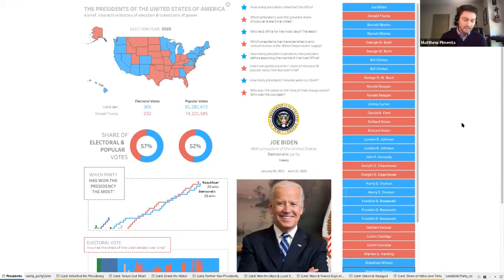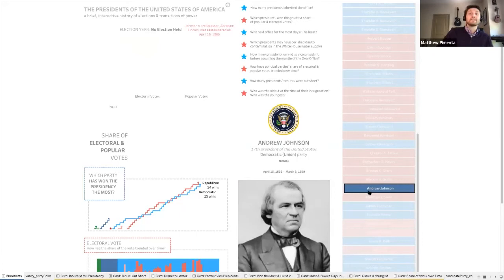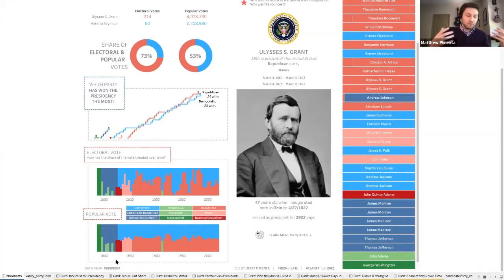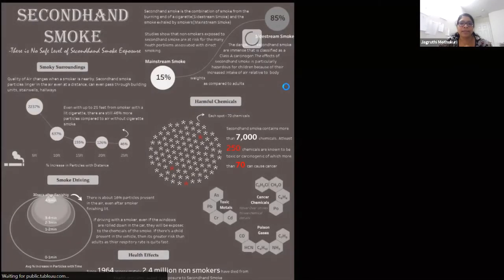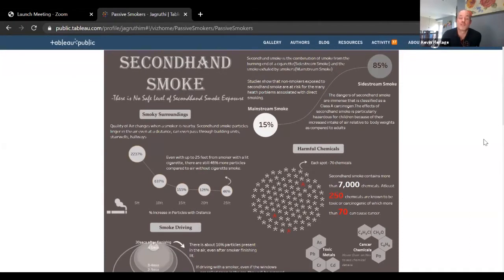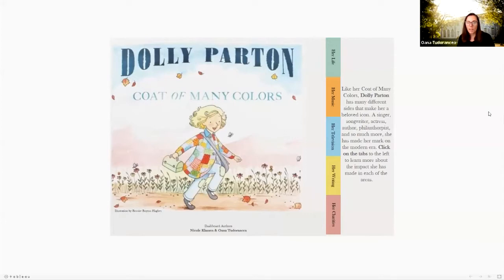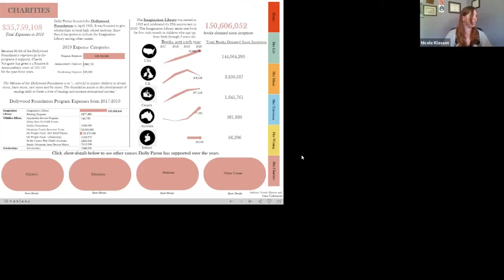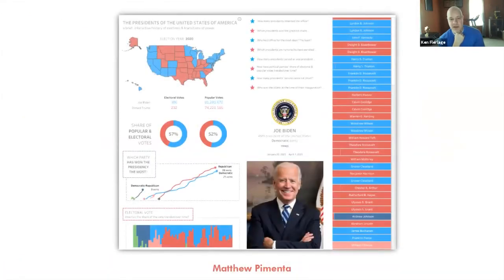Iron Viz Atlanta | ATUG (April 22, 2021)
The Ferlage twins guest judge Iron Viz Atlanta. In this month's ATUG, the four finalists for Iron Viz Atlanta present their visualizations and go over the mechanics, inspirations and trials which brought them to their ultimate viz. The Ferlage twins guest judge the competition for the categories of Best Storytelling, Coolest Features, Best Design, Most Engaging, Notable Newbie, Hackiest, and Best Overall.

Finalists:
Raven Hinson - Kickstarter Campaigns
Nicole Klassen & Oana Tudorancea - Dolly Parton Storybook
Jagruthi Mothukuri - Passive Smokers
Matthew Pimenta - The Presidents of the United States of America